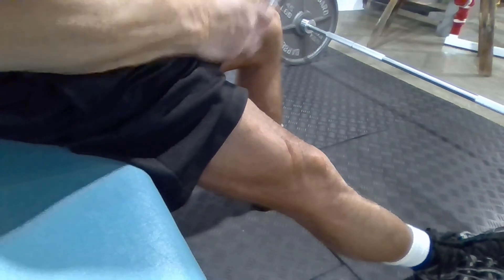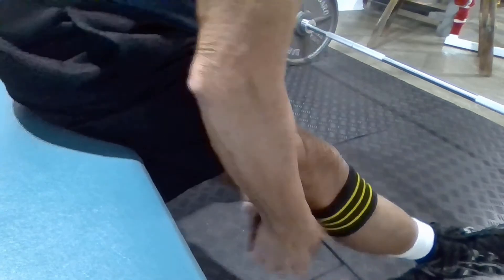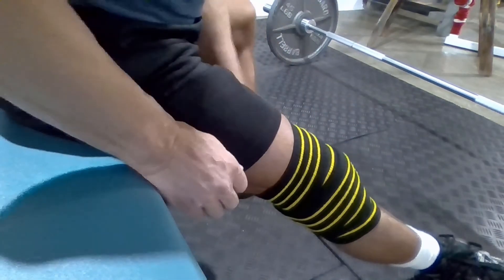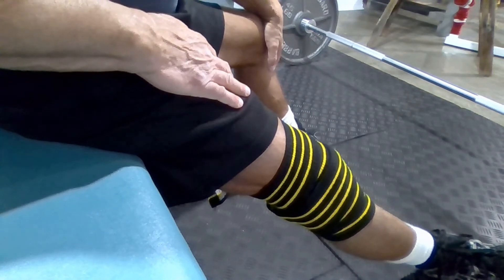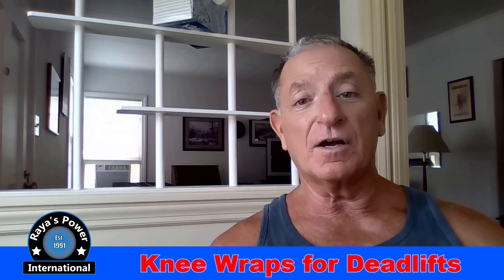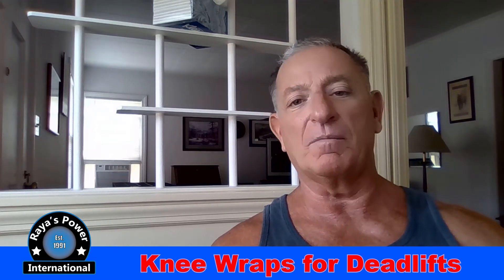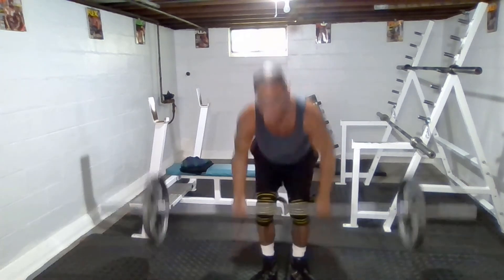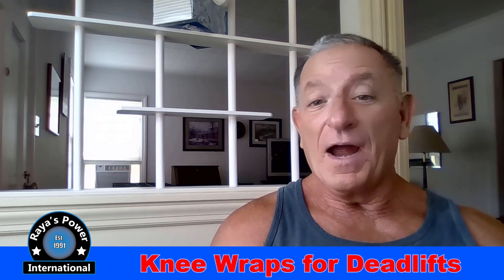Knee Wraps for Deadlifts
Most lifters never think of using knee wraps for deadlifts. But unstable knees can benefit from knee wraps. Watch this video to find out how to wrap your knees for the deadlift.